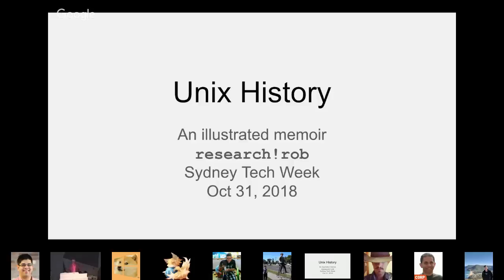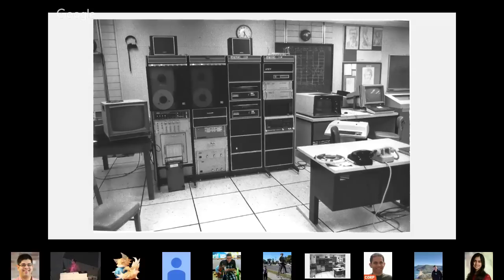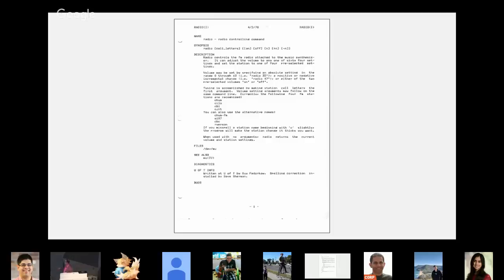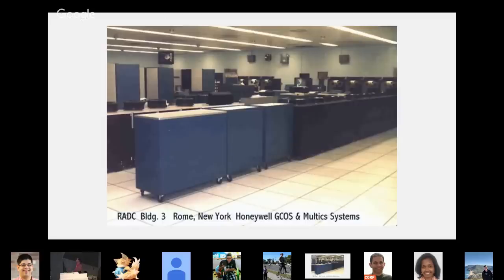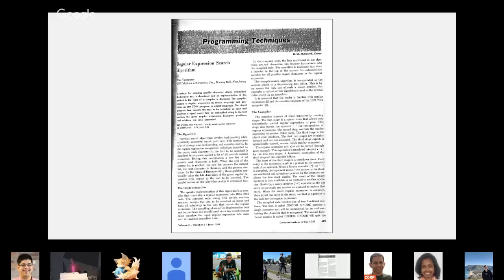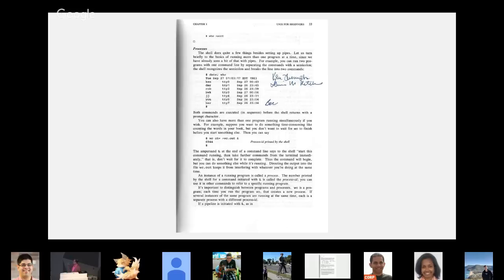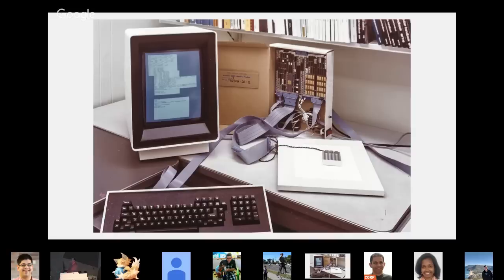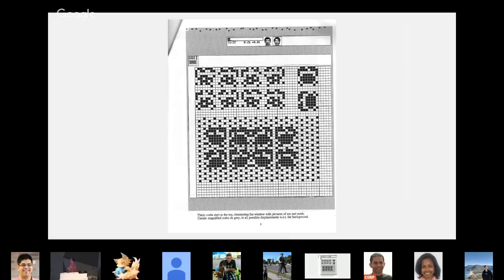The History of Unix, Rob Pike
The history of Unix as seen through the eyes of Rob Pike.

You will get an insider's view of the development of some of the key pieces of the modern computing world.